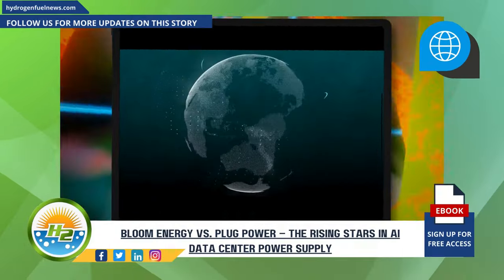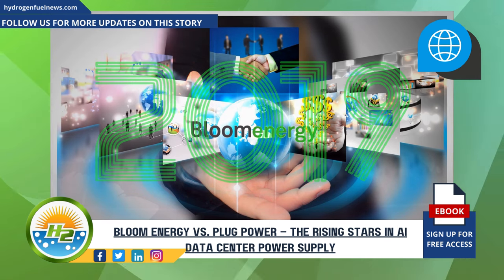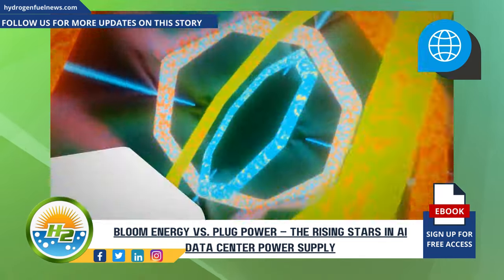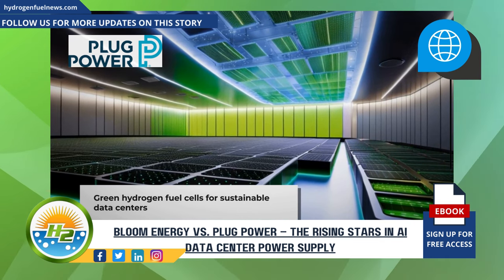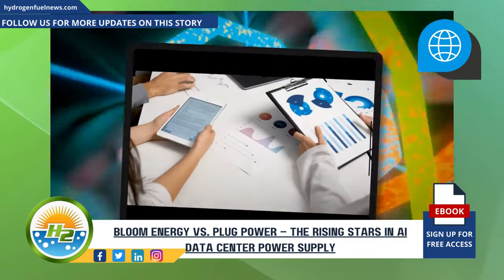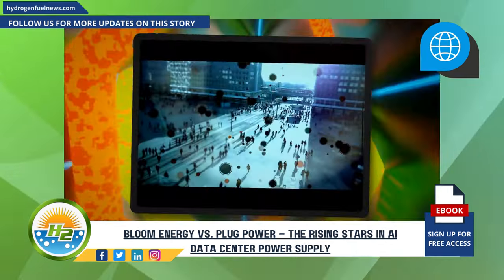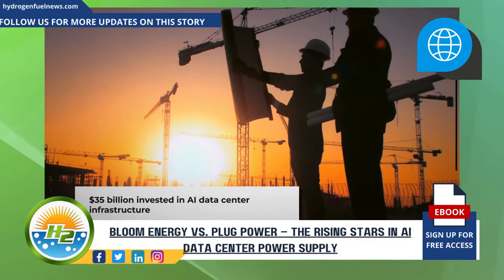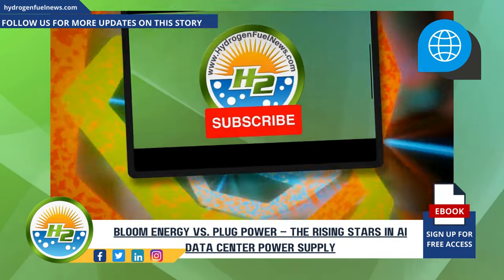Bloom Energy vs. Plug Power – The Emerging Leaders in AI Data Center Power Supply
In the race towards clean energy and technological advancement, two significant players stand as front-runners in the fuel cell arena—Bloom Energy and Plug Power. Amidst the rising interest in AI data centers, both companies present themselves not only as parts of the sustainable energy movement but also as potential key suppliers of the massive electrical demand these data centers will entail - For Full Article

Interesting Hydrogen...